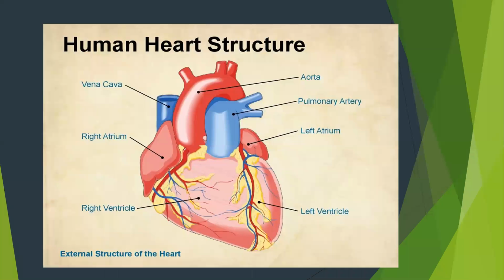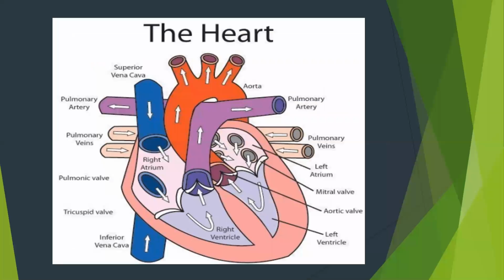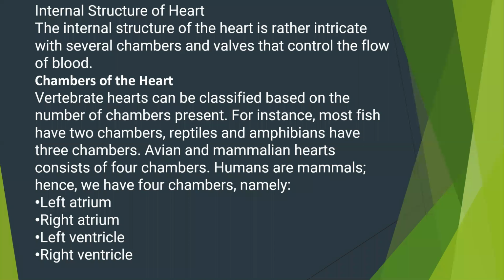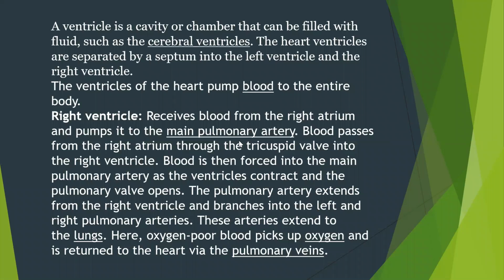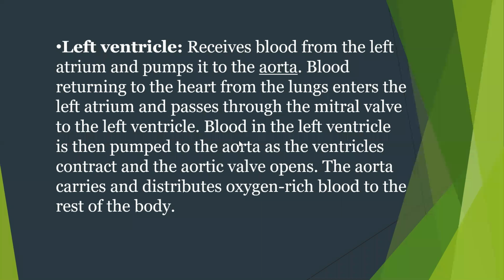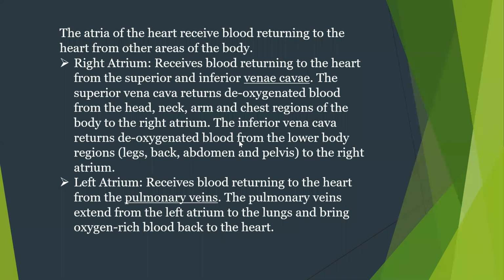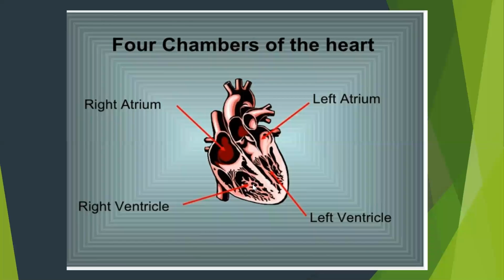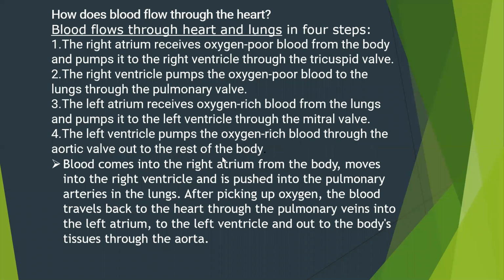12ªC BIO V5